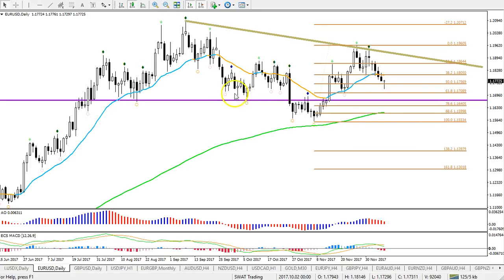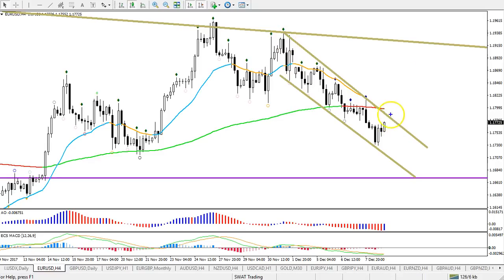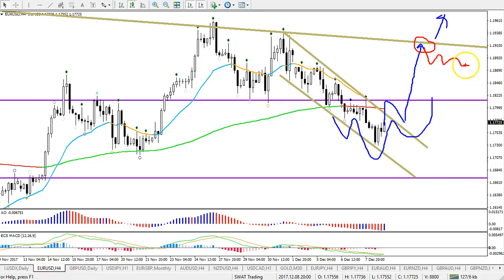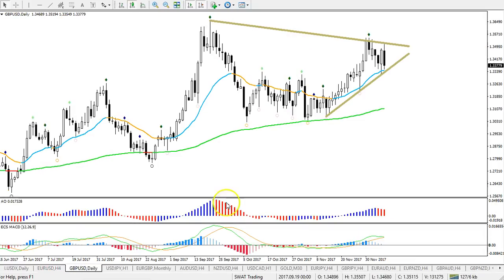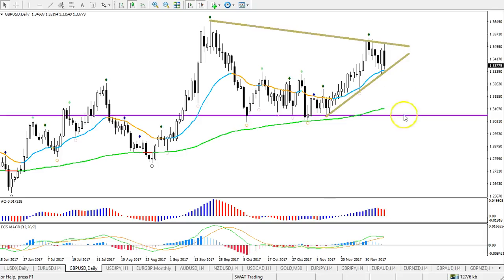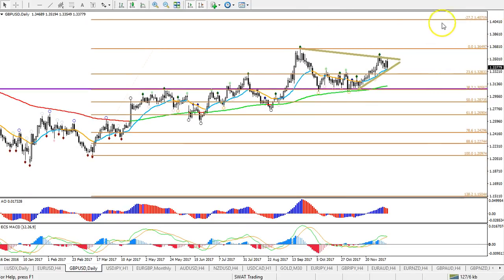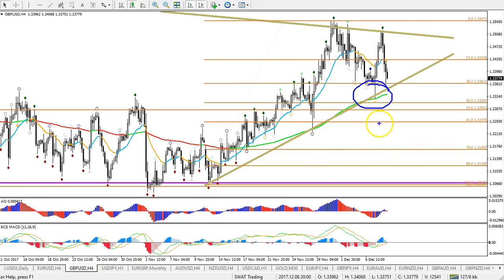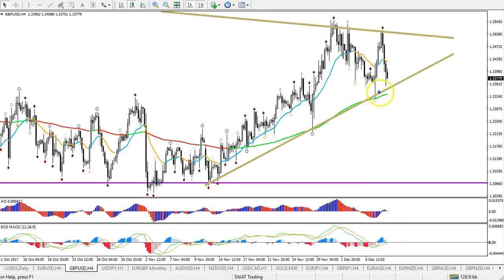EUR/USD, GBP/USD Analysis & Setups 10-11 Dec '17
The EUR/USD is completing a corrective and choppy wave C as expected, which could be part of a larger bearish ABC zigzag. A bullish bounce could occur once the wave C has been completed in the zone around 1.6, 1.1650 and 1.17. The analysis focuses on a bullish bounce and bullish breakout scenario which is confirmed via candlestick patterns.
The GBP/USD made a bullish bounce at the broken resistance around 1.33 but the price action failed to break a resistance trend line. The support and resistance trend lines are therefore key for a bullish or bearish break.